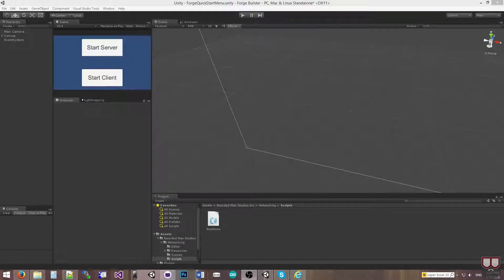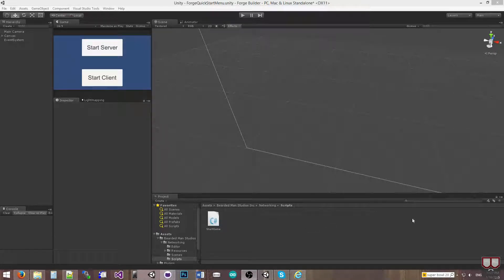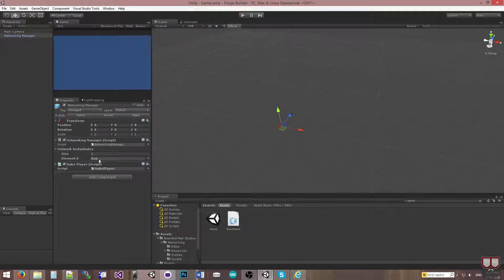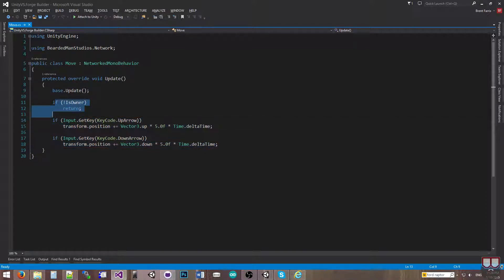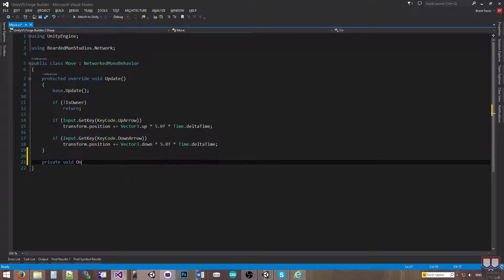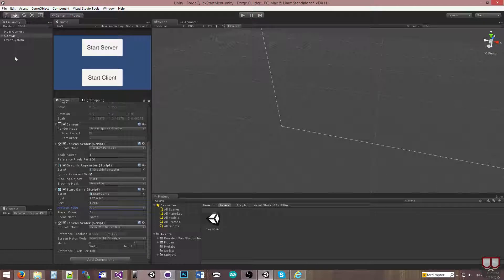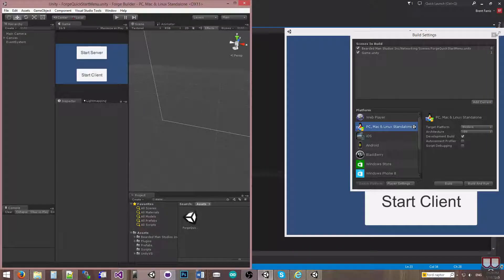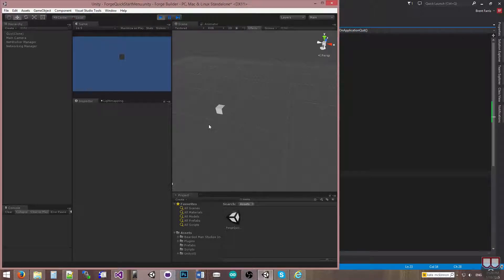Forge Networking: Networking Destroy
In this video we go over how you can destroy a NetworkedMonoBehavior across the network.